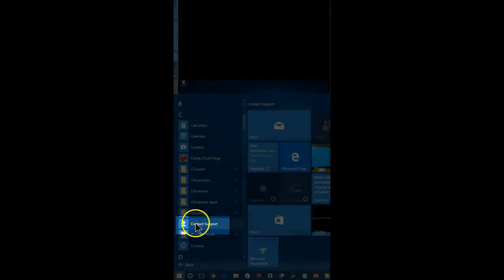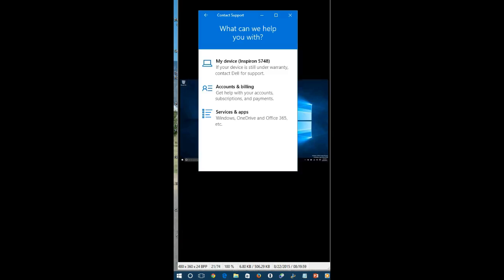Getting Help in Windows 10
Windows 10 is Great but when you run into a problem, how do you get help? It's easier than you think. It's free and comes directly from Microsoft.